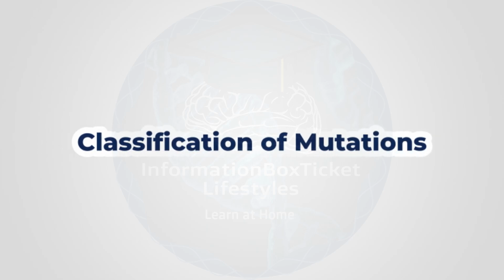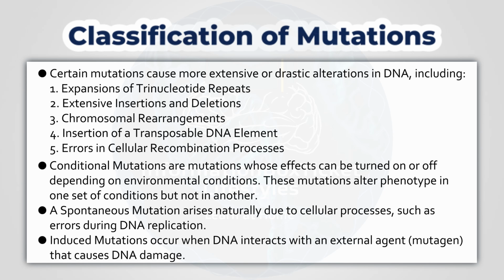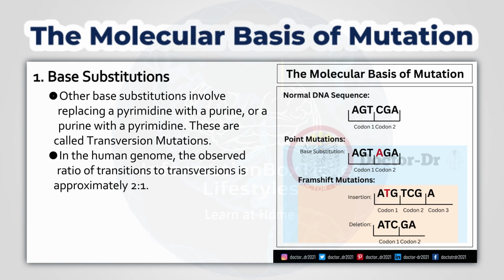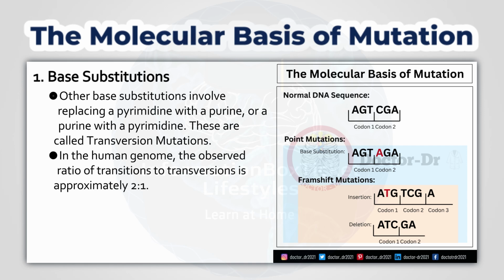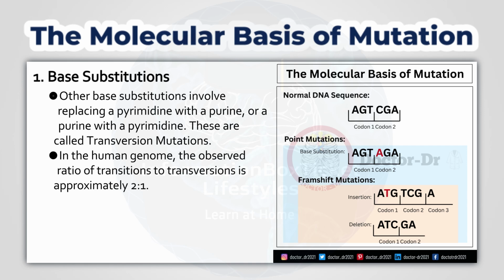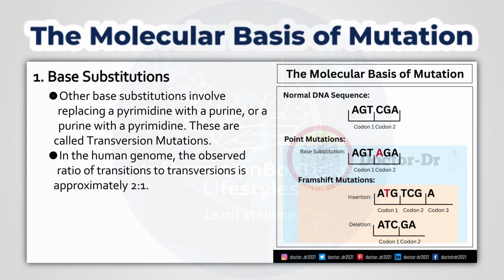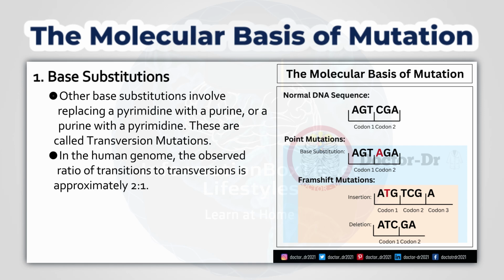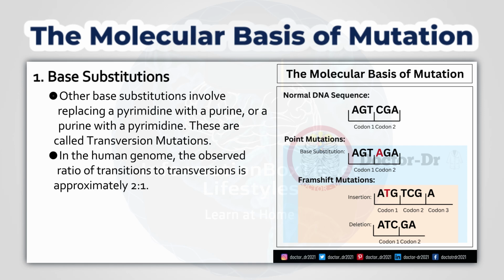Mutations & DNA Damage Explained | Types, Causes & Repair Mechanisms | Unit 7 | Molecular Biology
Explore the fascinating world of mutations and DNA damage through a 3D scientific animation.
In this video, we cover:
✅ Introduction to Mutations and DNA Damage
✅ Importance of Mutations in Evolution and Disease
✅ Classification of Mutations (Germ-line, Somatic, Point, Conditional, etc.)
✅ Molecular Basis of Mutations (Silent, Missense, Nonsense, Insertions, Deletions, Frameshifts)
✅ General Classes of DNA Damage (Single Base Changes, Structural Distortions, DNA Backbone Damage)
✅ Real-world examples including sickle cell anemia, cystic fibrosis, β-thalassemia, and cancer

This video is ideal for students, researchers, and science enthusiasts who want to understand how DNA mutations shape life, disease, and medical research.

🔬 Learn how mutagens, UV light, chemical agents, and radiation affect DNA and how cells deal with this damage.

If you’re interested in molecular biology, genetics, and medical science, this is for you!

⏱️ Timestamps
00:41 – Introduction to Mutations and DNA Damage
01:26 – Importance of Mutations in Biology & Evolution
02:30 – Classification of Mutations
04:35 – Molecular Basis of Mutations (Base Substitution, Insertions, Deletions)
10:59 – General Classes of DNA Damage